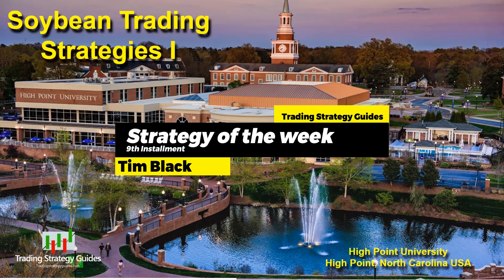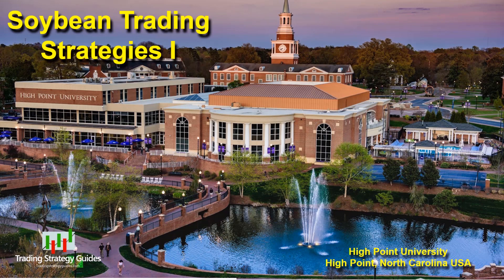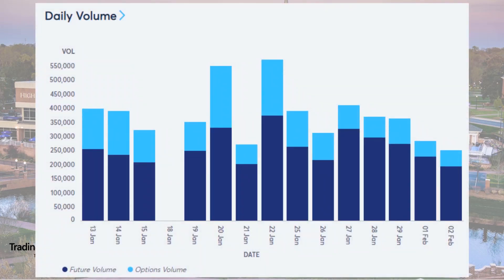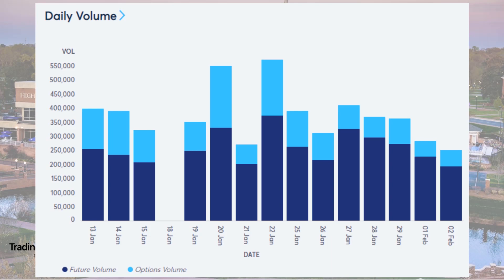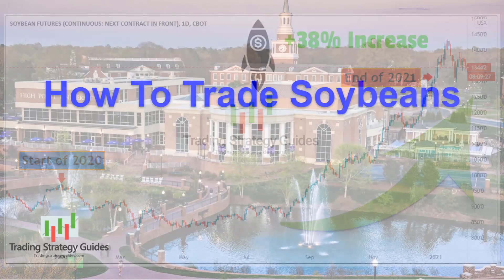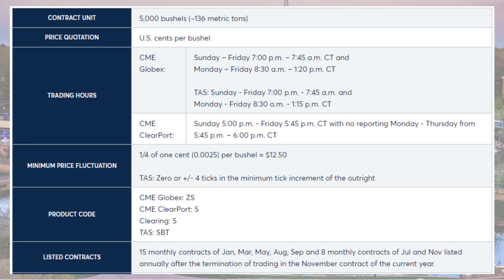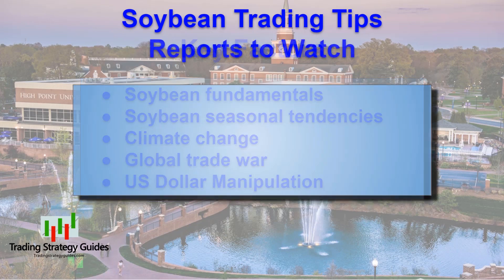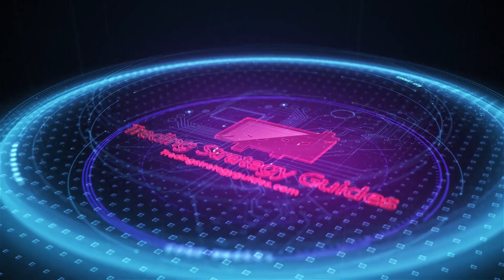Soybean Trading Strategies I | Tim Black | Trading Strategy Guides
Today, we’re going to talk about trading soybeans. I’ve done a bit of it in my time, but I don’t trade them regularly. I think it’s a great market, but I don’t think of it often enough. We’ve got a few methods for trading soybeans that you’ll want to try out. Since there’s so much information to talk about, I’m going to divide this into two parts. In this video we’ll discuss the details of what it means to trade soybeans and how to go about doing it and next Friday, we’ll discuss talk about the best times to trade soybeans and three strategies for you to try out.

My TradingView Chart Setup:
20 EMA, 100 SMA, PSAR (0.01, 0.01, 0.2), Volume(20 MA), ATR(14)